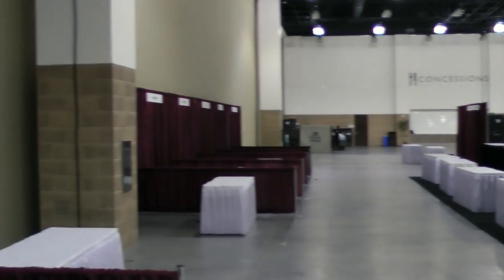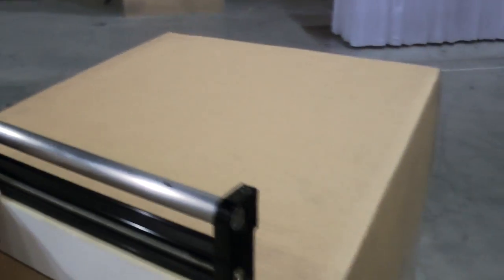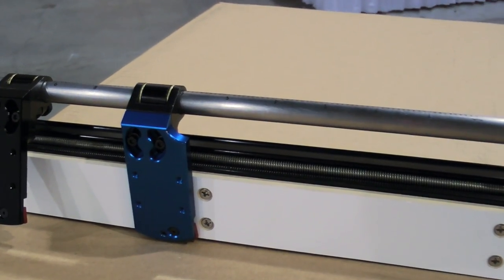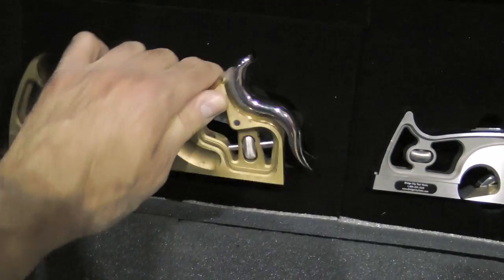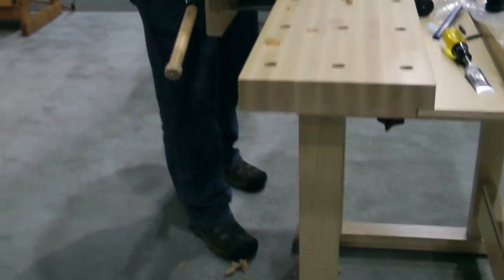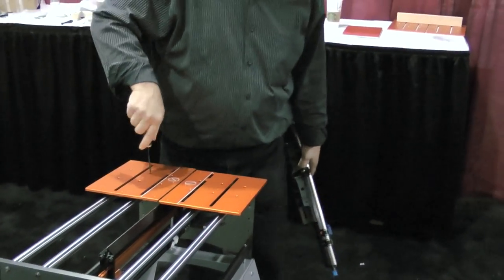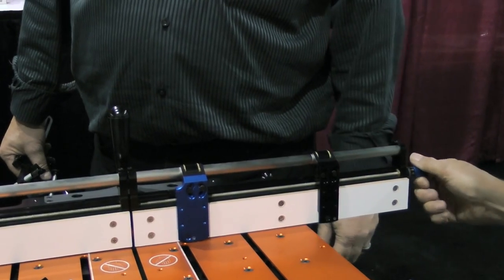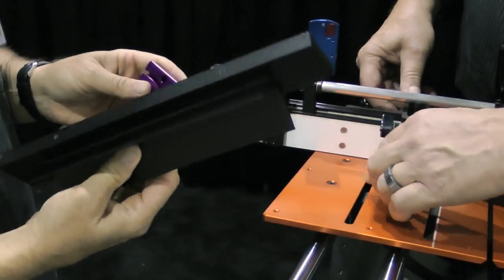#77 - WIA'12-Pasadena - Day 0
This year again, I volunteered to be a customer demo guy for Bridge City Toolworks at Woodworking in America 2012 in Pasadena, California.  As a demo guy, I got my hotel stay taken care of along with several excellent dinners and social events (in as much as woodworker social events are excellent... this isn't Mardi Gras in Rio de Janeiro!)

We got there early Thursday morning only to end up hanging out with Lee Valley people for awhile since the convention center floor wasn't ready yet.  Great group of people; I was with Chris Wong who works with them.

This video is a collection of short clips taken throughout this first day setting up.  As a warning, my arm makes a terrible camera tripod especially with the coffee I needed to get there at the crack of 9am!  There was this bright thing in the sky...

The start shows some setup shots, some other vendors in progress of setting up, some impromptu overview of the new Bridge City precision fence system for the Jointmaker Pro, a quick tour of the toy box Bridge City brings to the show with numerous out-of-production tools, and some video of a social evening we had at a friend's shop.

At the social, Lee Marshal of Knew Concepts unpacked a made-to-order power saw he makes for the jewelry industry; if you do inlay with shell or bone, this will do so much better than a scroll saw for lack of blade oscillation.  You'll also see the next version of the titanium fretsaw (the "birdcage" saw).